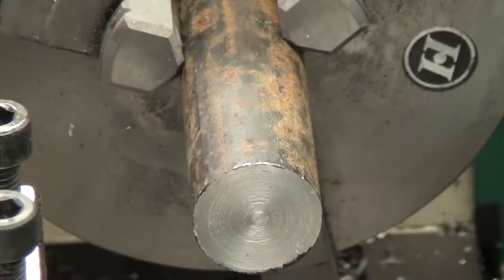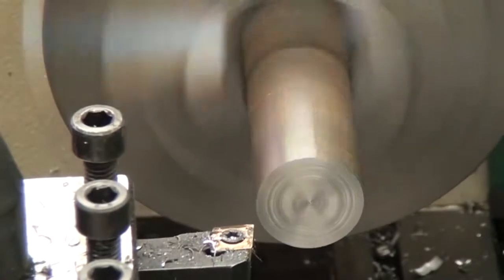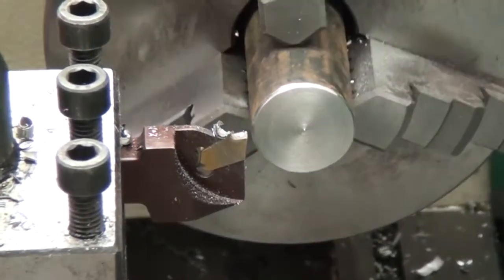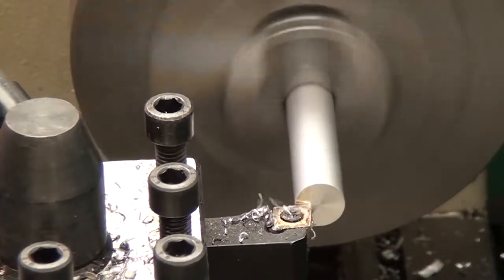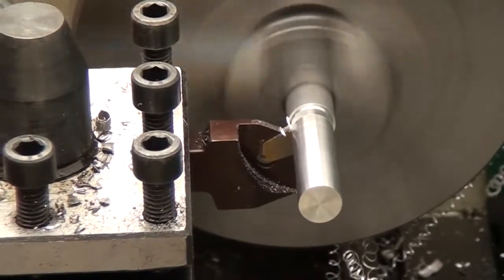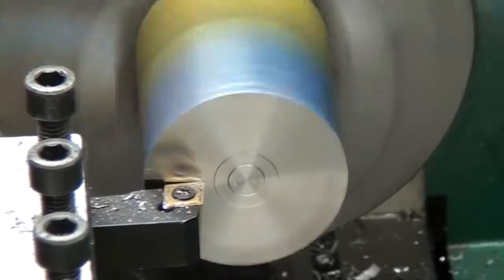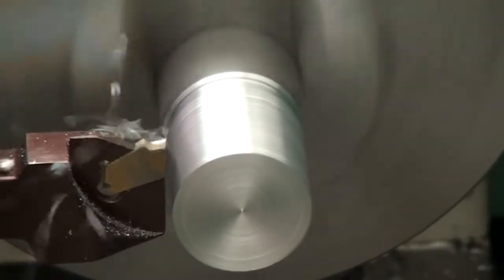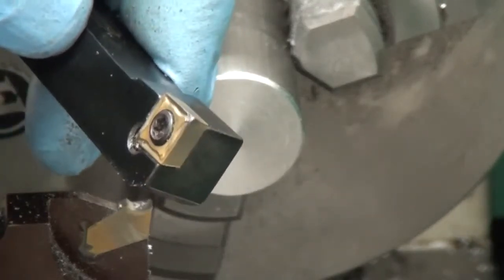13 Turning Facing Parting